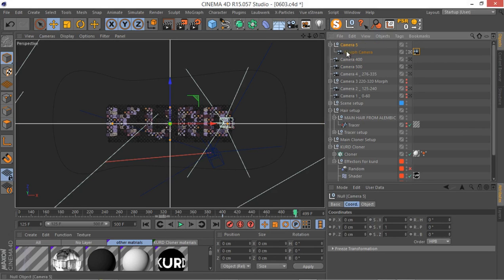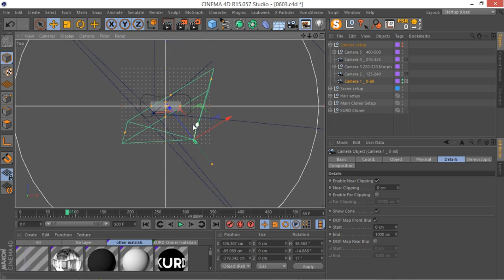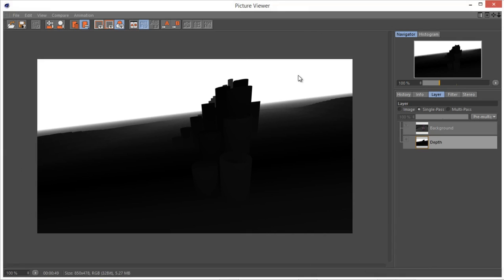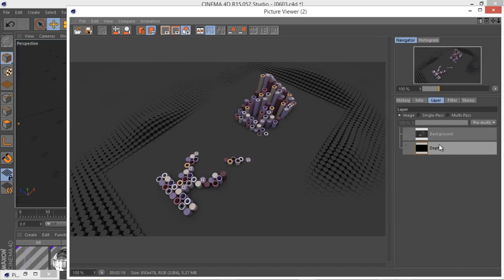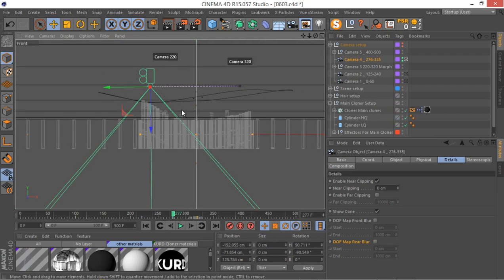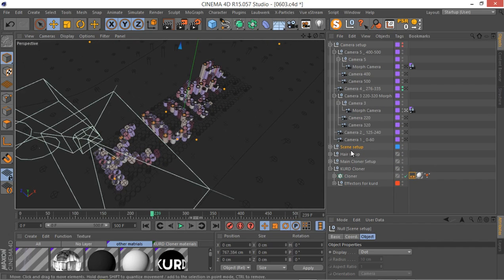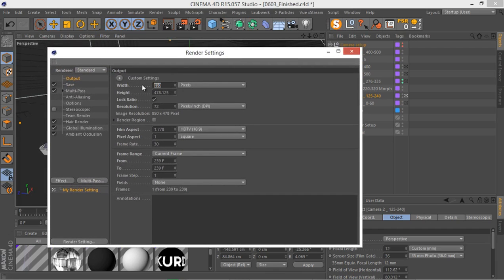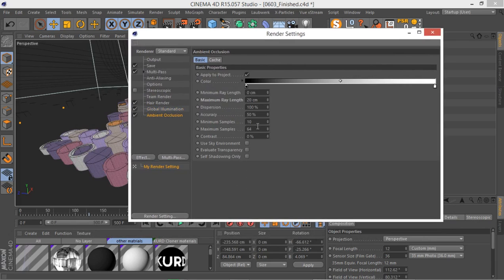Cinema 4d Course | Full and Free | " The Gift Project " | Section 06, Lesson 03